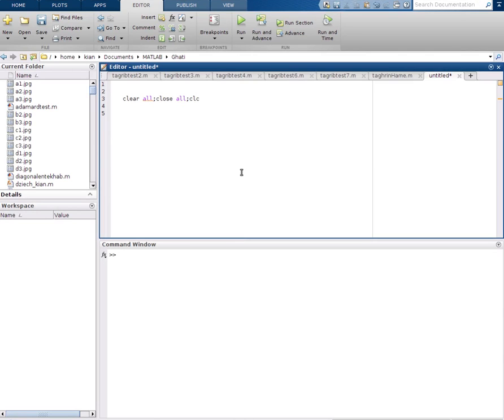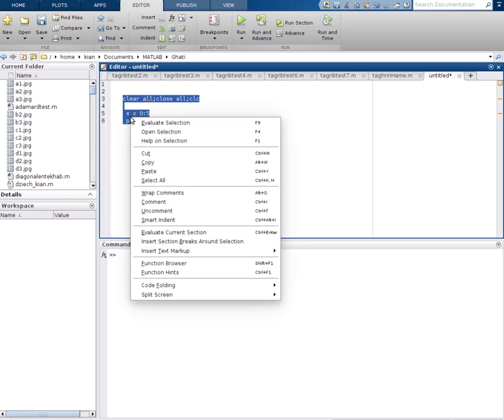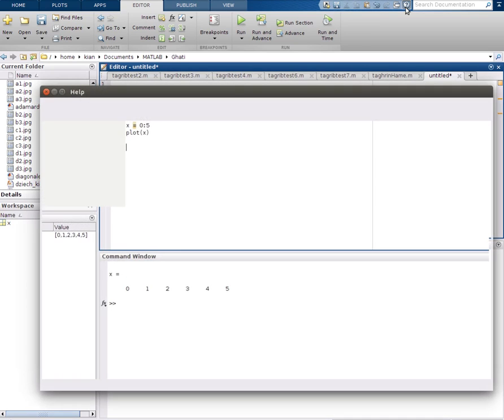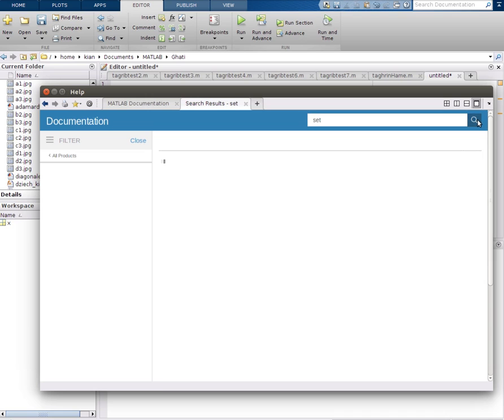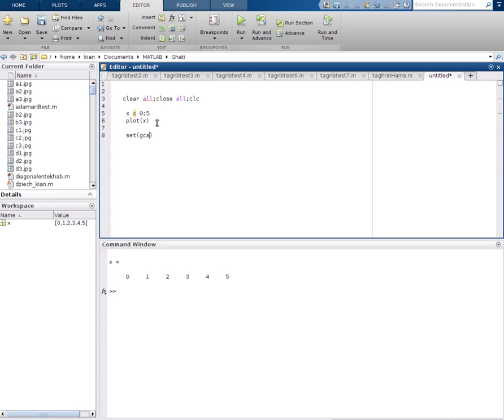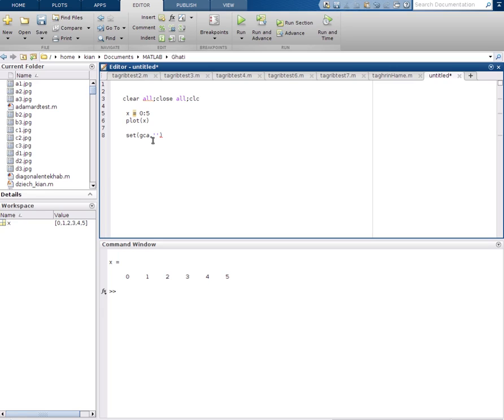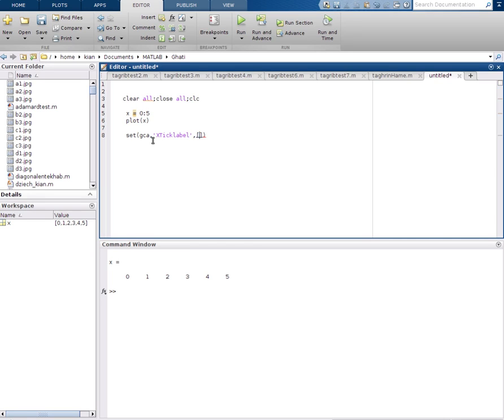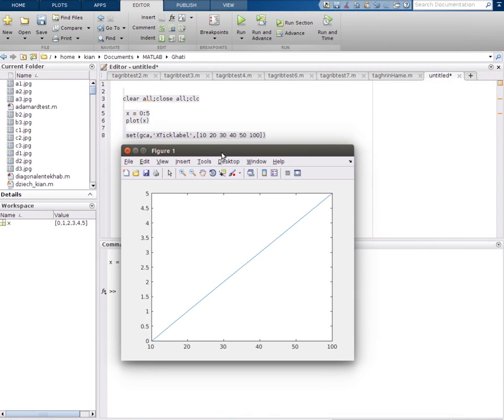How to change the values of X or Y axis in Matlab? Matlab Tutorial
How to change the values of X or Y axis in Matlab? Matlab Tutorial. set(H,'PropertyName',PropertyValue) sets the value of the specified property for the graphics object with handle H.